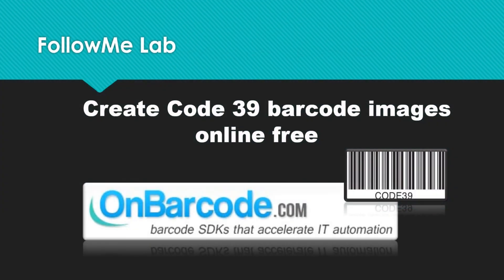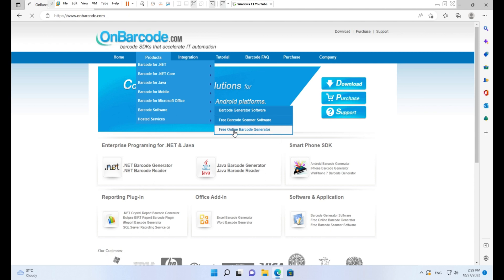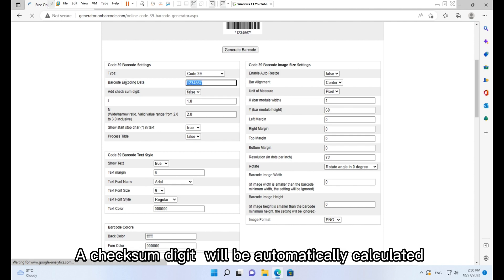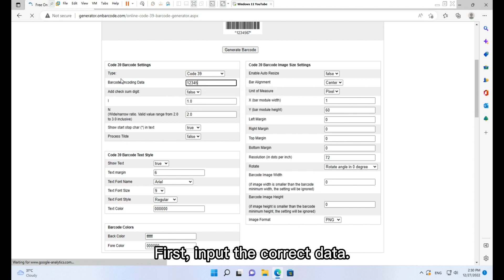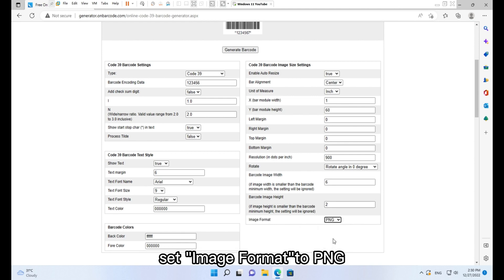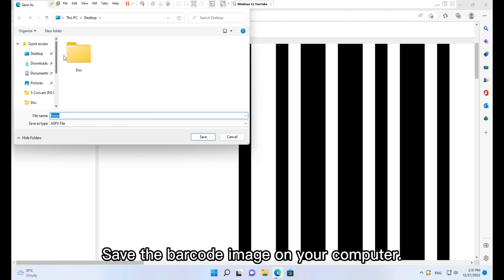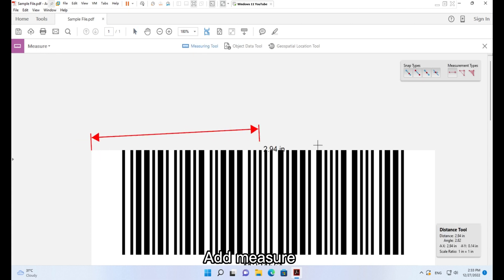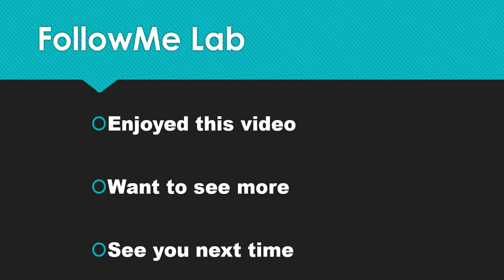Free Online Code 39 Barcode Image Generator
Create barcode Code 39 image online free by OnBarcode.com

To get free KEYCODE, view this video description content

Guide for
Valid code 39 data
How to create high resolution Code 39 images for printing